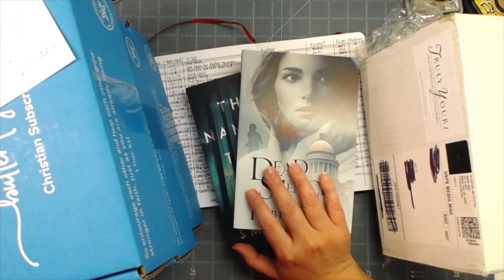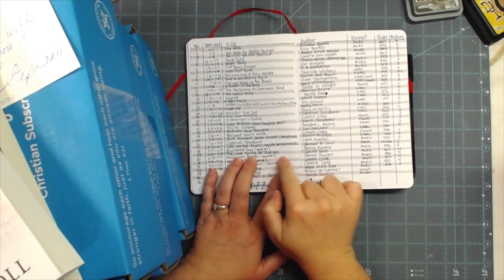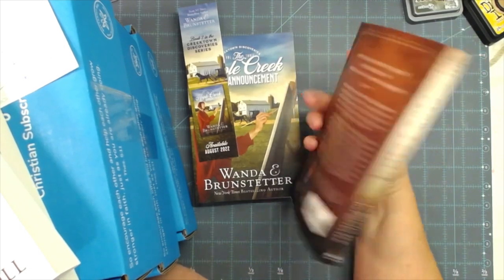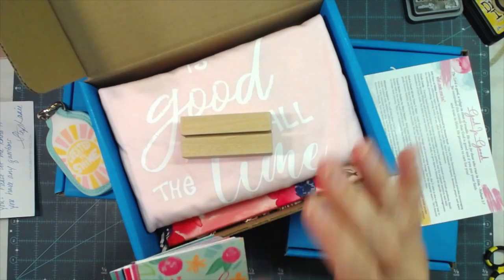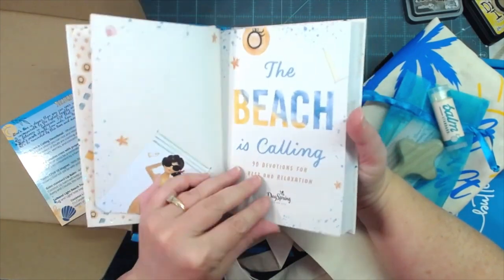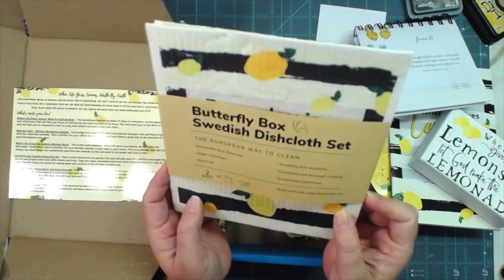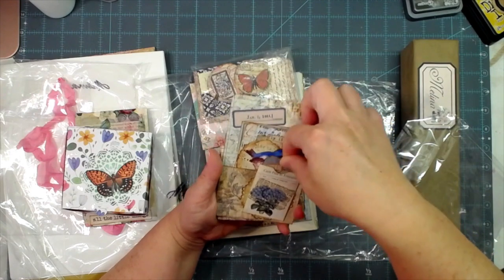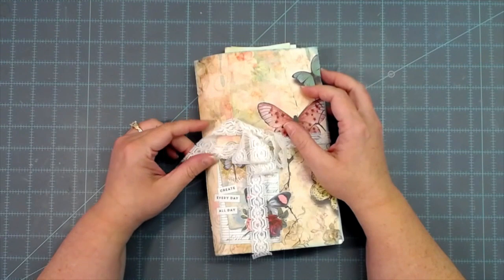WHAT'S ON MY DESK? UNBOXING, HAPPY MAIL, BOOK TRACKER, CHIT CHAT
mecraftyscrapper @MelinaPylant I had so much fun unboxing all thee goodies and seeing all my happy mail! I loved making this video.

SWME
c/o Melina Pylant
5211 County Road 1435